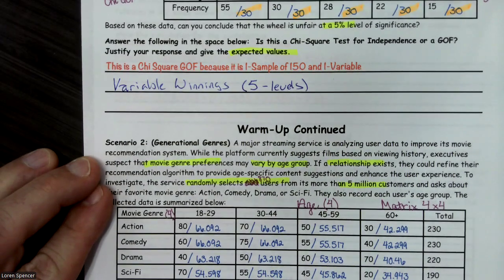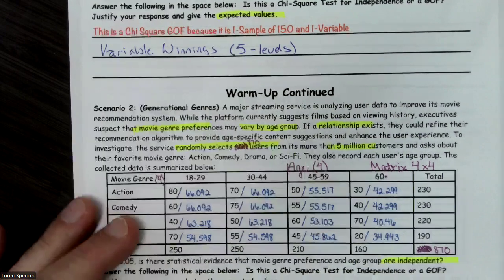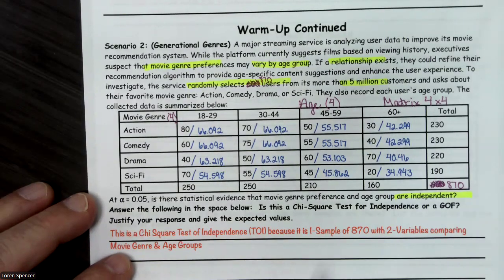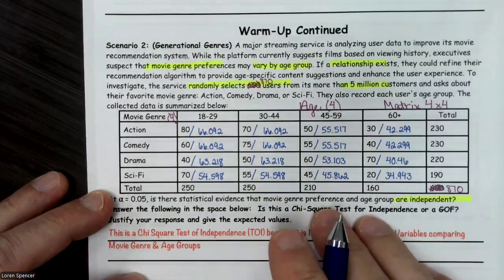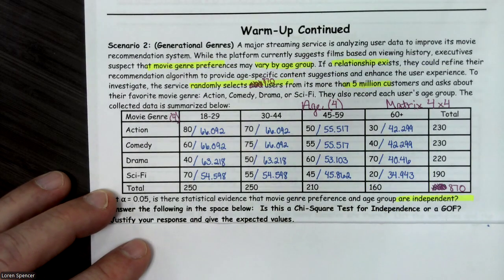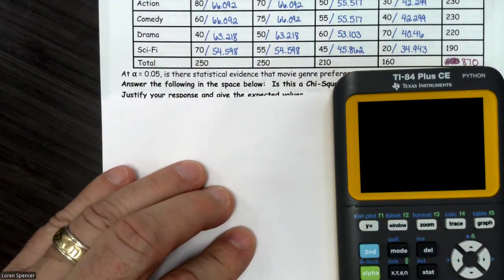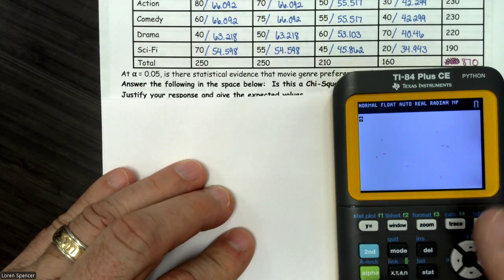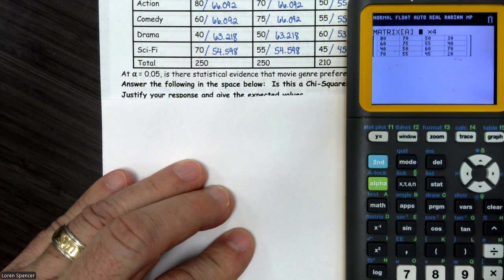05 Unit 5C WarmUp Chi Square I'm a Loser Baby and Genrational Genres